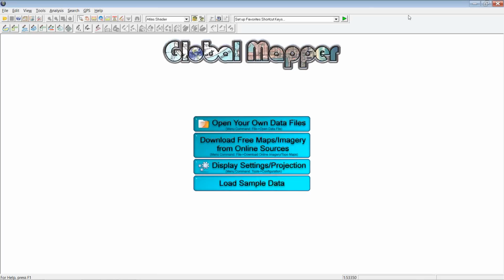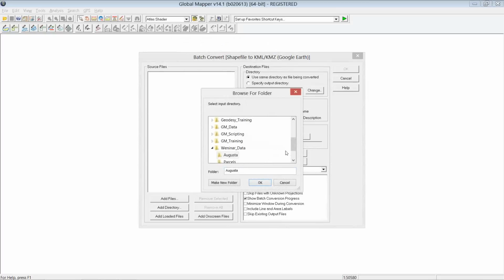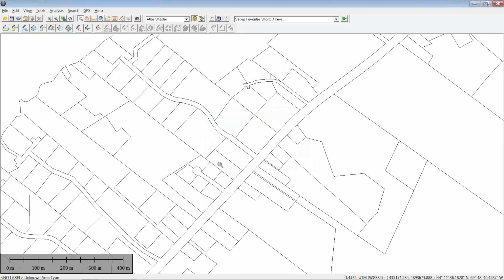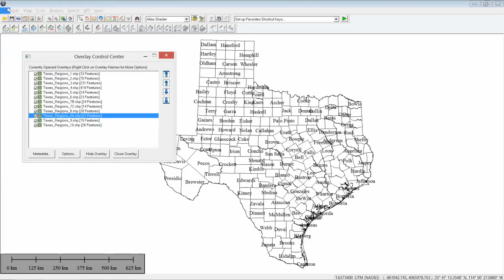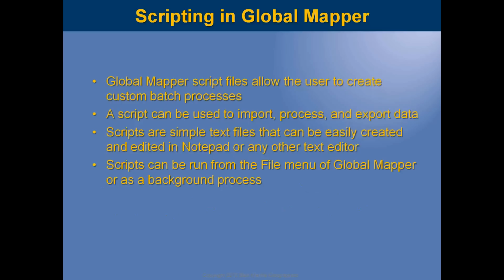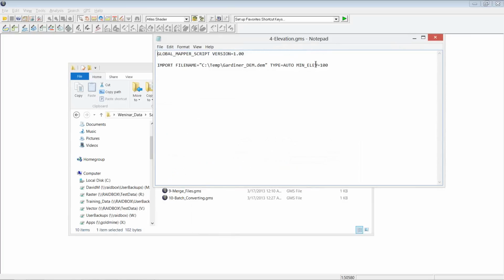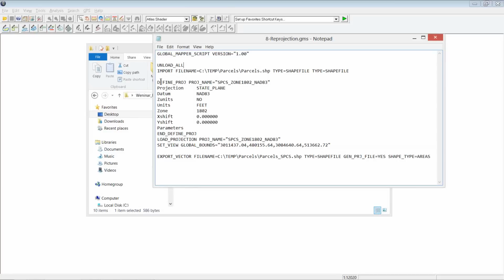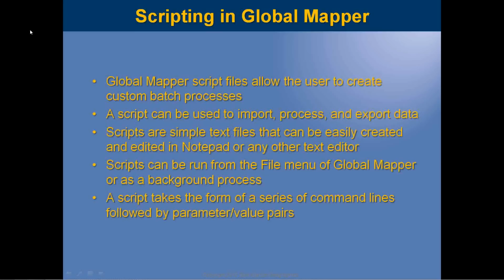Global Mapper 14.1 -- Workflow Optimization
For many users, Global Mapper is a spatial data management tool whose primary function is to facilitate the efficient processing of large volumes of data. In the latest of Blue Marble's monthly Global Mapper webinar series, we will consider several features of the software that have been designed to improve efficiency in data management. Among the topics will be the use of workspaces to effectively organize Global Mapper projects; batch data conversion options; the use of feature types to assign symbolization and attribution to points, lines, and areas; and creating scripts to automate data processing tasks both within the software and in the background.